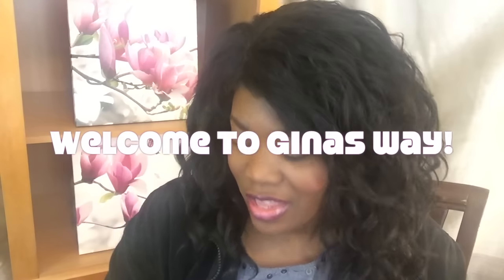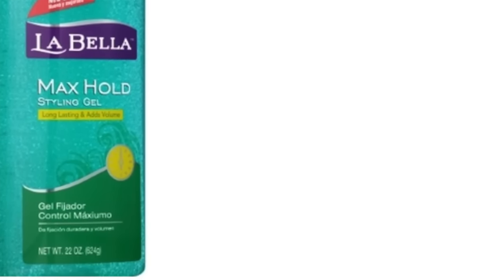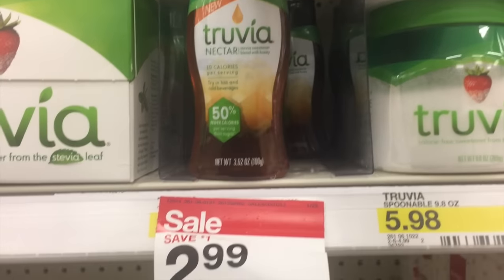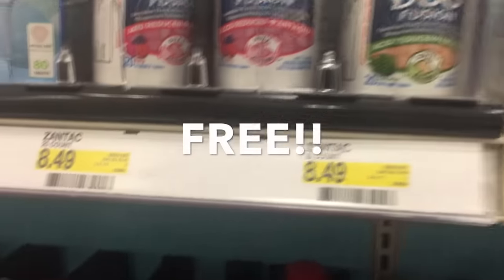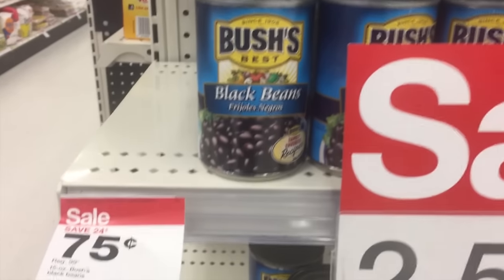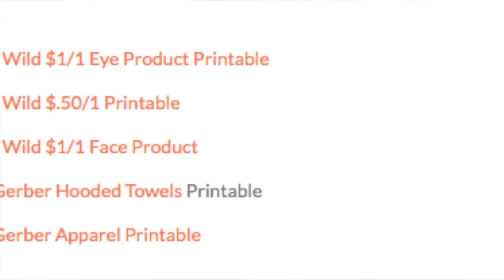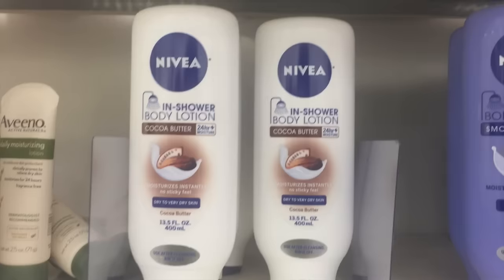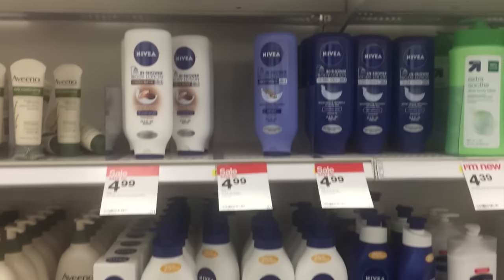Target Coupon Deals ~Moneymakers, FREEBIES and Cheap Deals! Great Week at Target~ Extreme Couponing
Hey guys Target have a great sale this week on Laundry Detergent, Baby Bedding, and much more. I hope you enjoy this video.